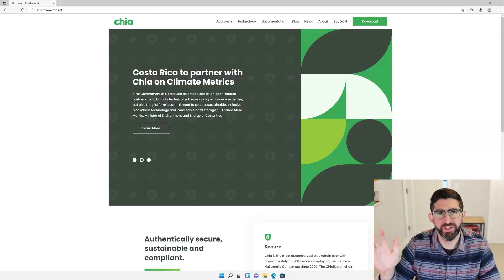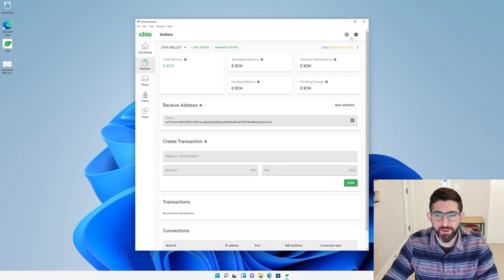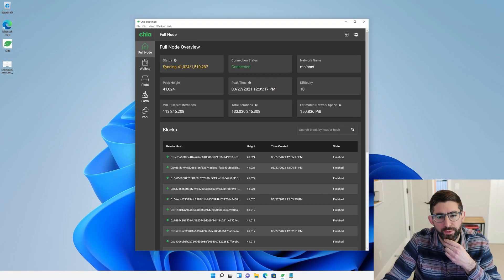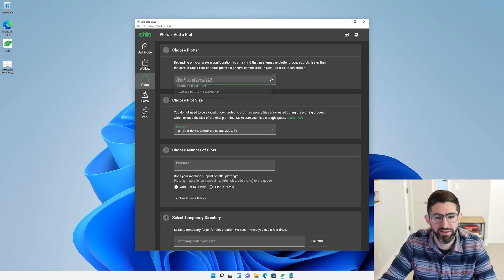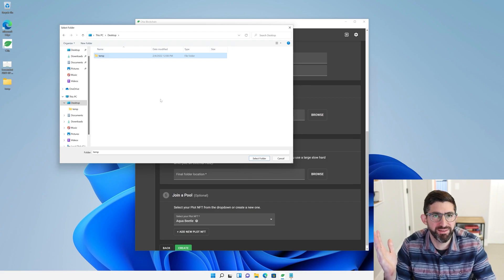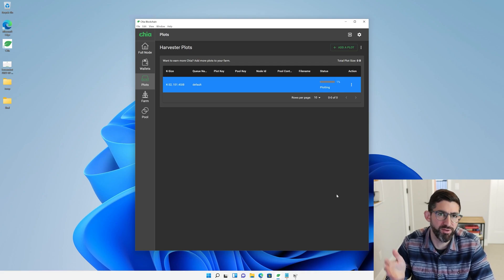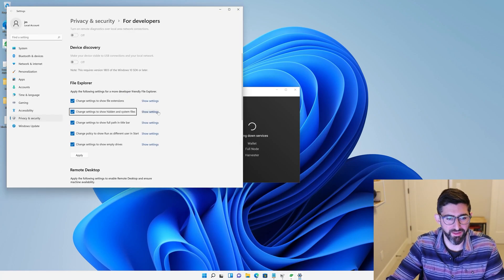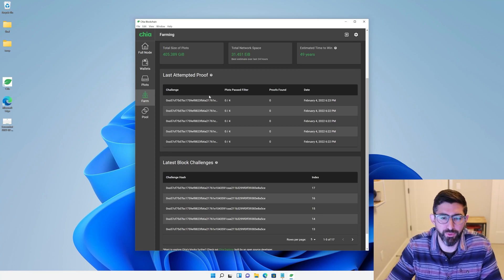Beginners Guide to Farming Chia in Windows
This guide is written to Chia version 1.3, and a beta version was used in the video.

Prepare your system for farming
Install Chia
Get xch from the faucet
Create plotnft (this will allow you to join a pool)
Plot with madMAx chia-plotter
Start farming!